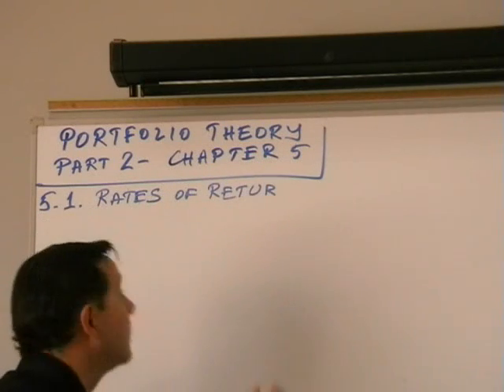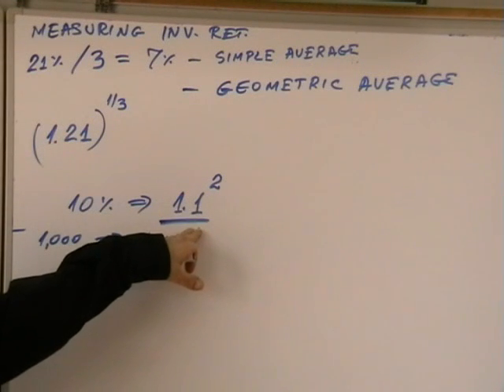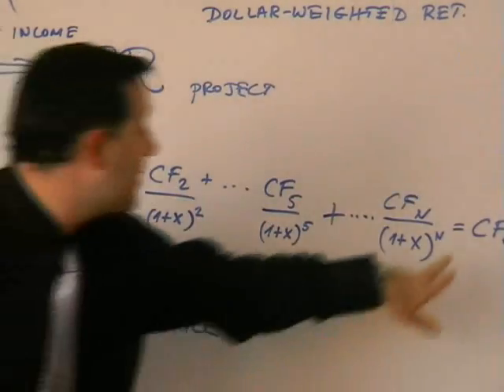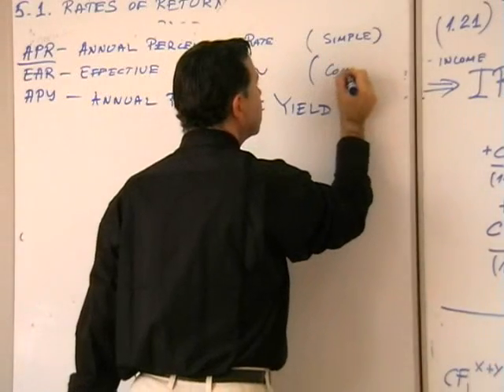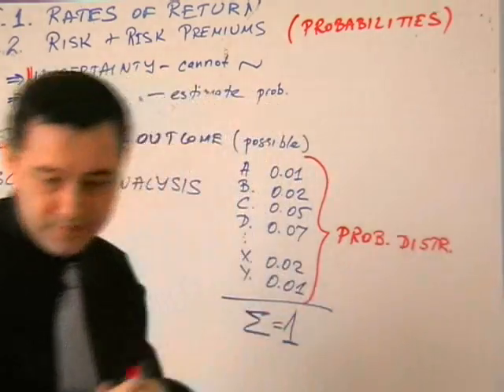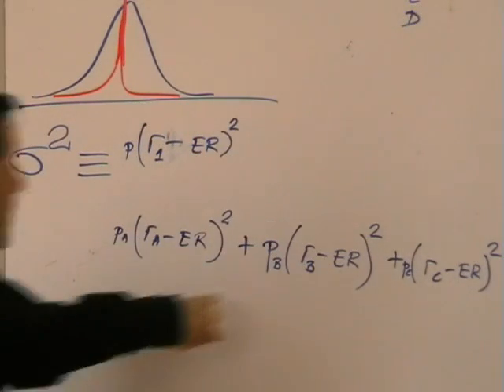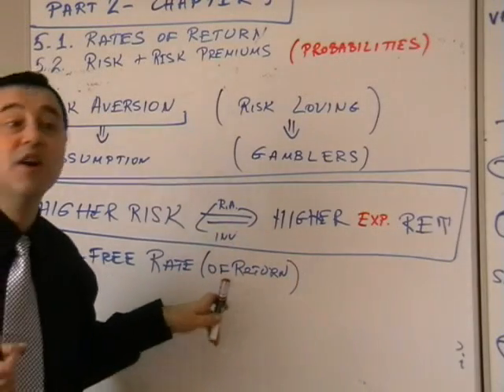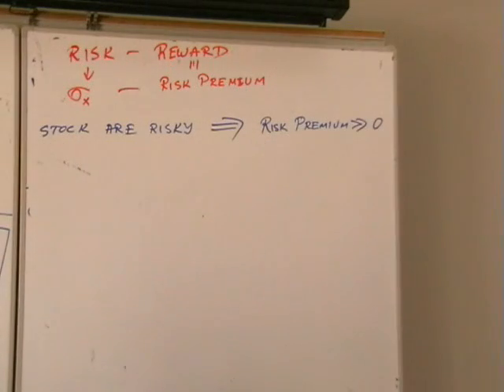Investments - Portfolio Theory 01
Basic introduction to portfolio theory from Chapter 5 of Bodie, Kane, and Marcus' "Essentials of Investments" Dr. Krassimir Petrov, Prince Sultan University Professor in Finance, PSU: Dr. Krassimir Petrov